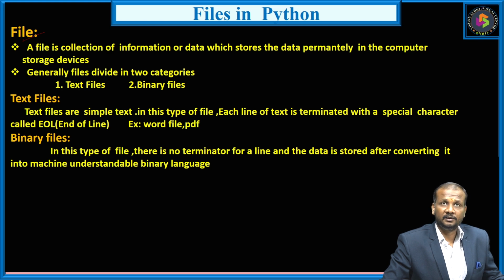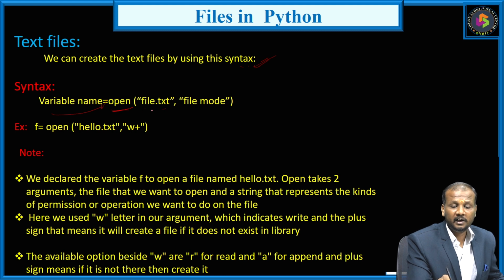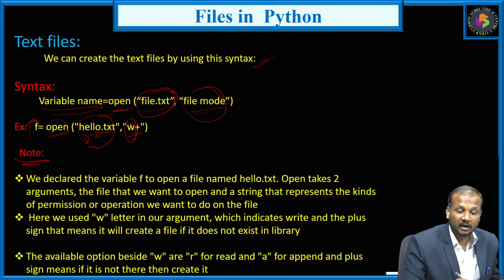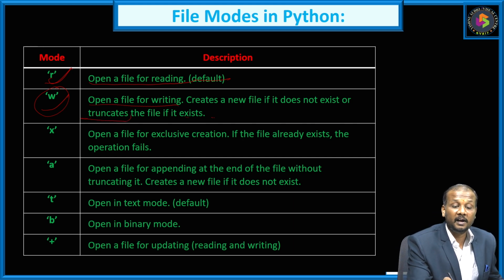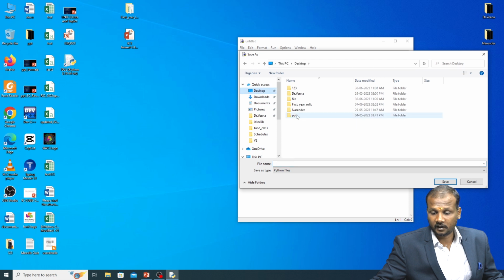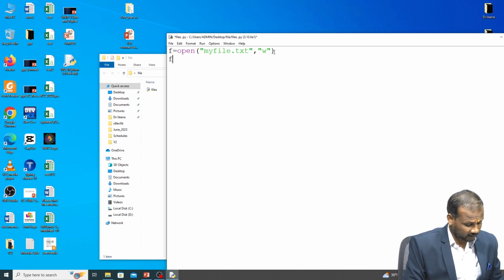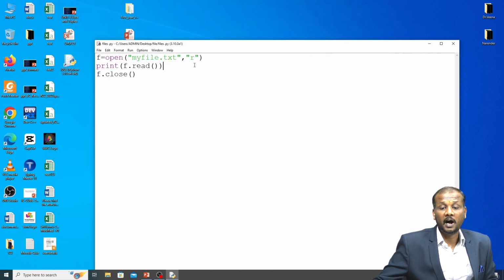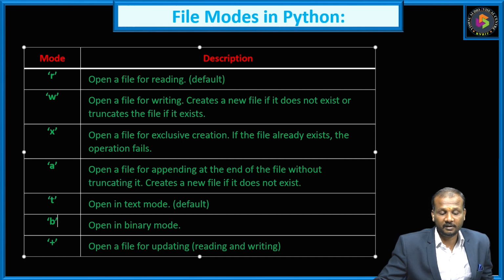Files in Python by Mr. V Rakesh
Files in Python by by Mr. V Rakesh